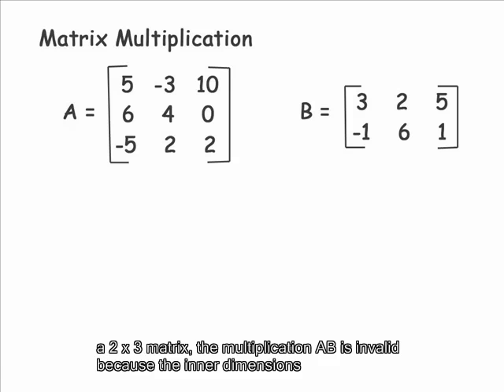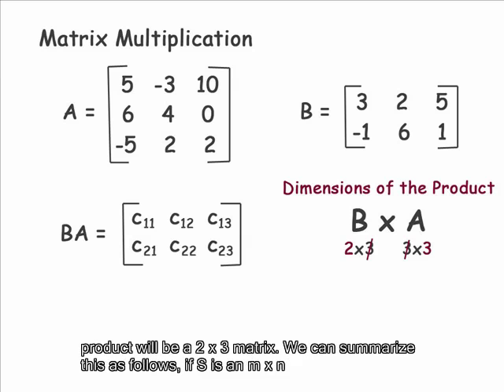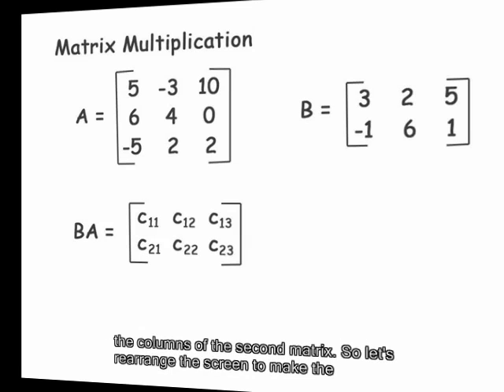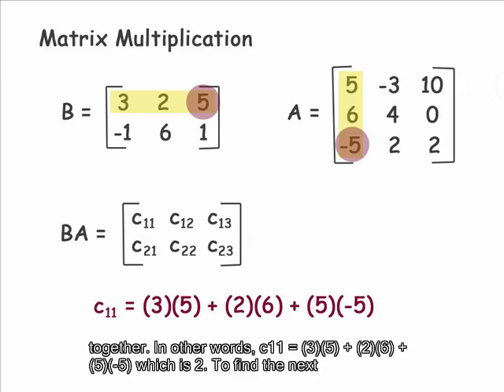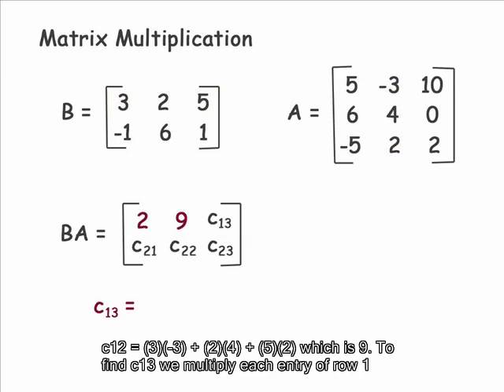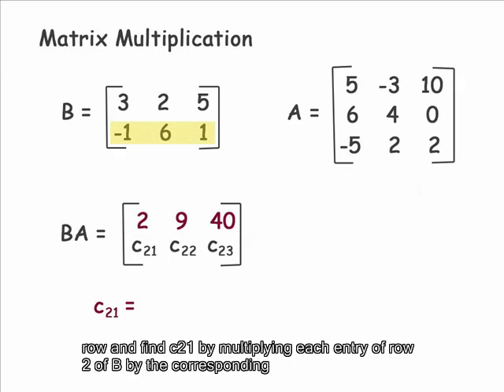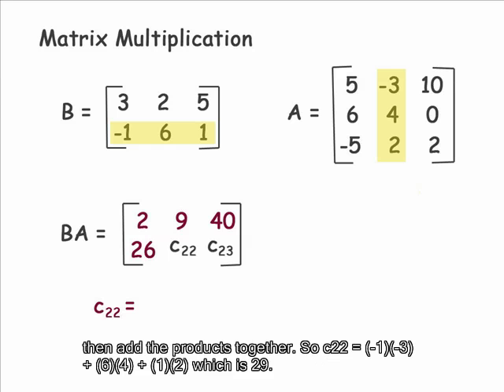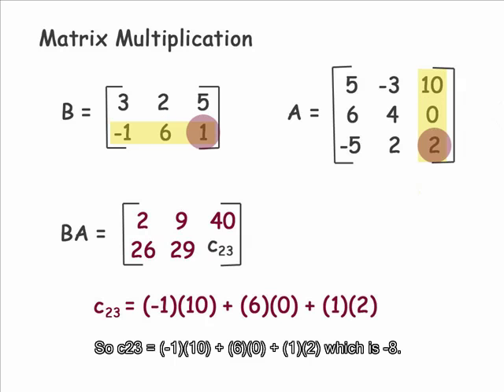Martix Multiplication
Demonstrates how to multiply matrices.